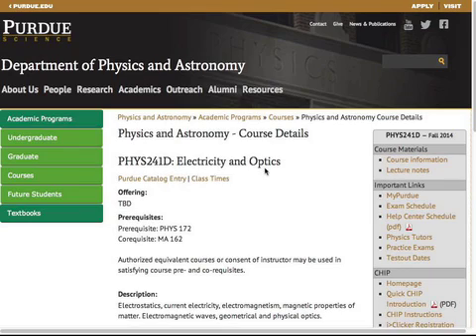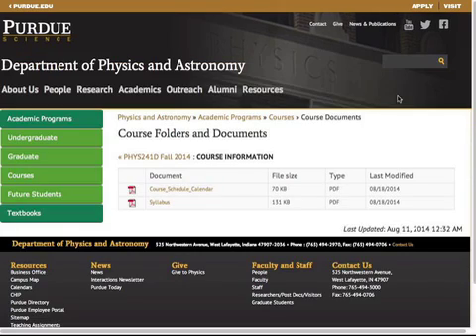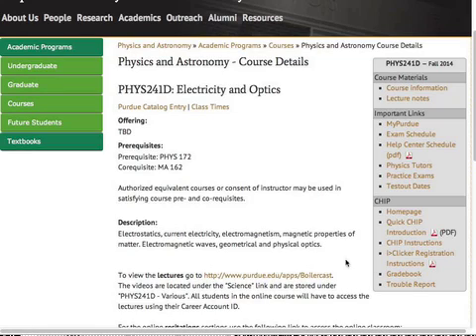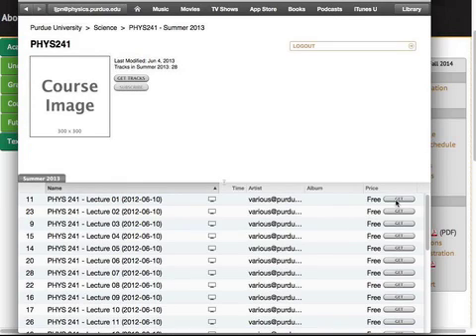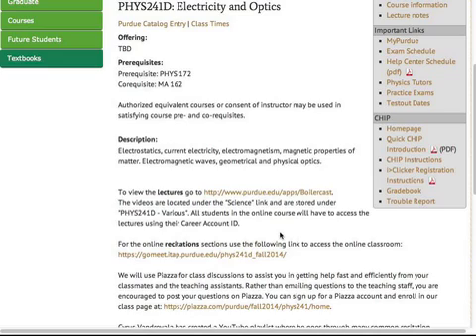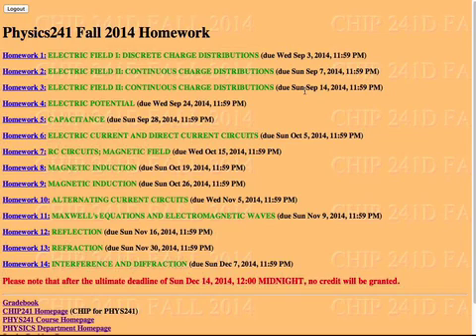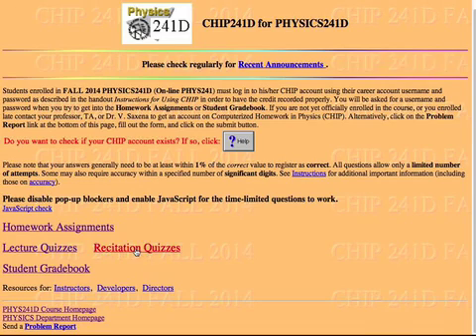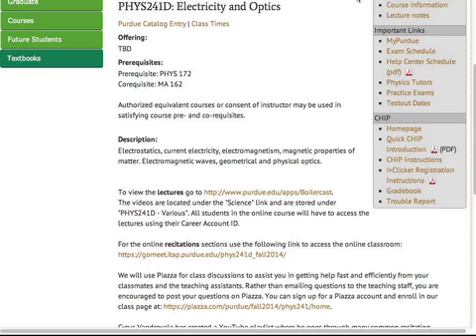PHYS241D - Fall2014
Course description for PHYS 241D in Fall 2014